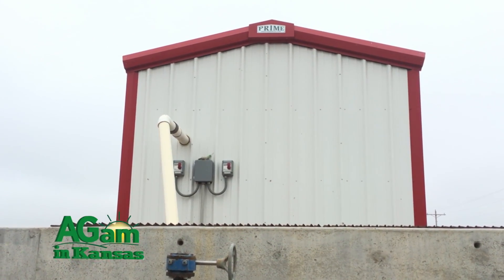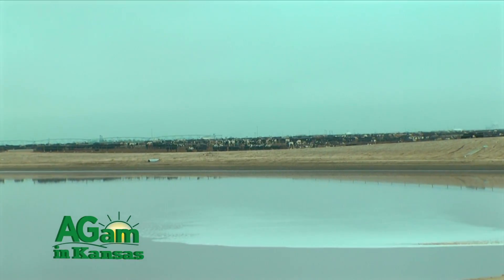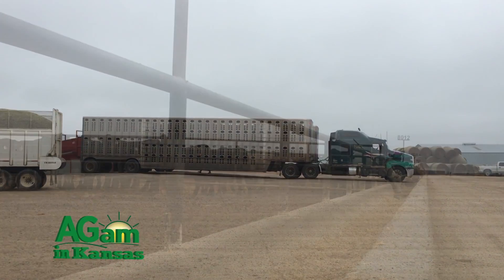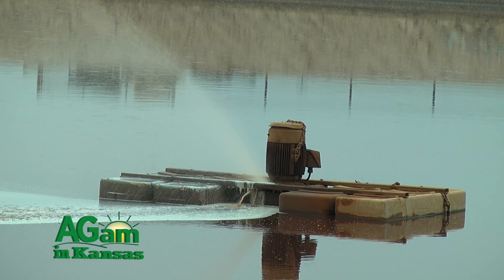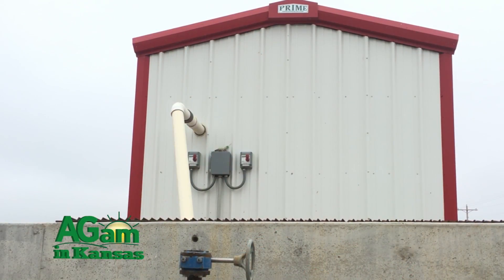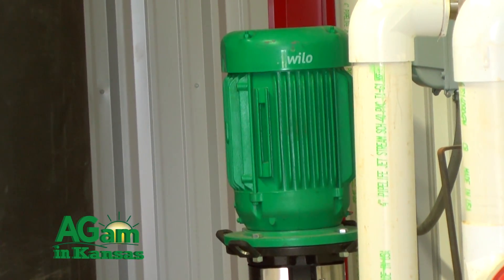Poky Feeders Water Improvement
Grant Morgan with Poky Feeders outside of Scott City, KS takes us around and shows how their feed yard is recycling their water. More cattle on feed doesn't mean more water use for them.